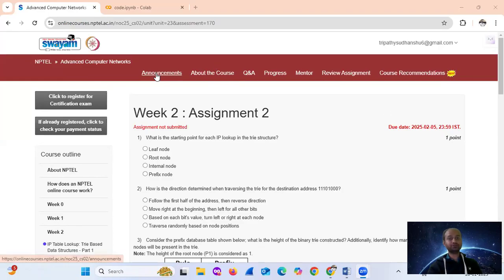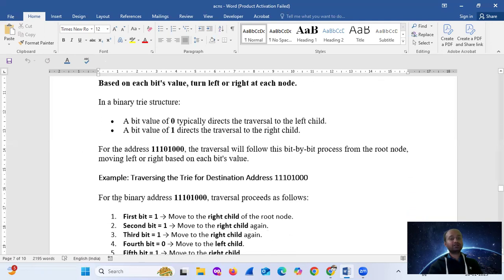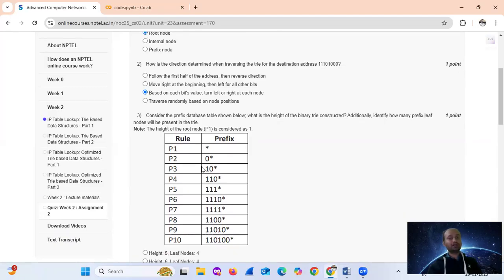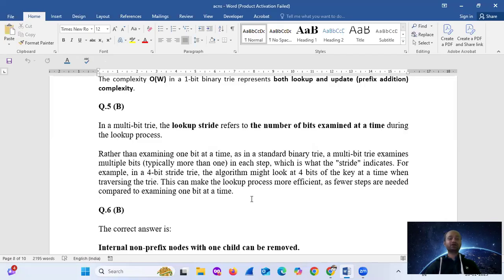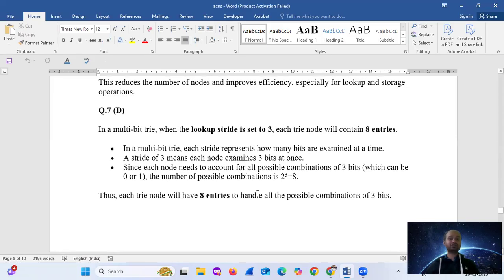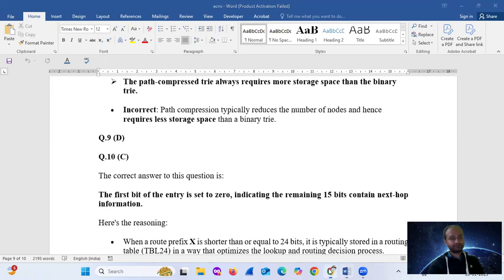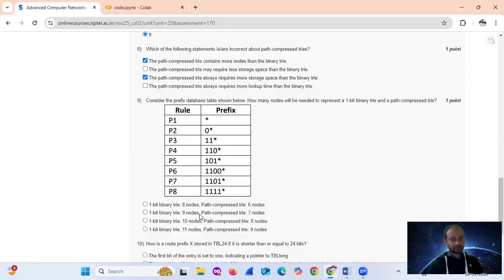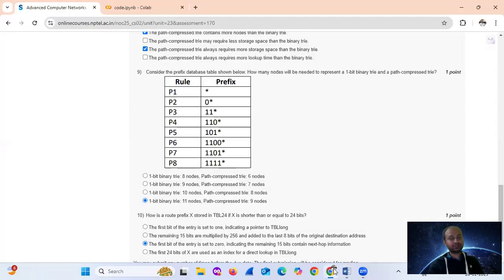NPTEL Advanced Computer Networks Week 2 Assignment 2 Answers Solution | JAN-APR 2025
NPTEL Advanced Computer Networks Week 2 Assignment 2 Answers Solution Quiz | 2025 - Jan